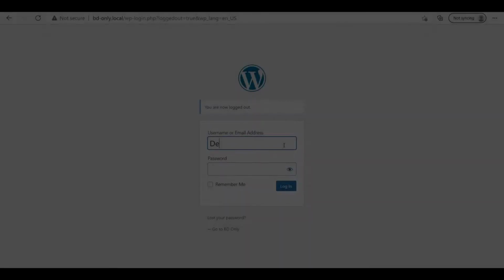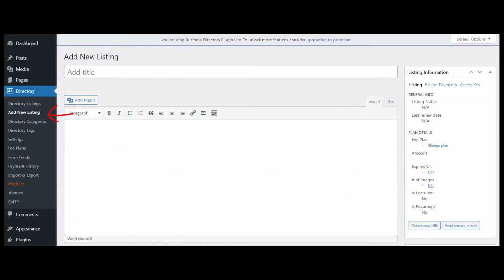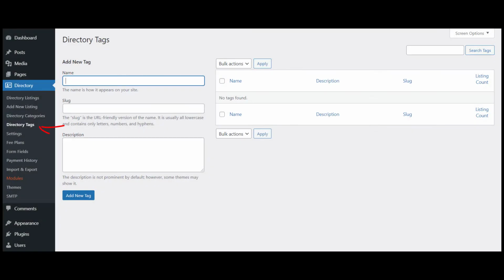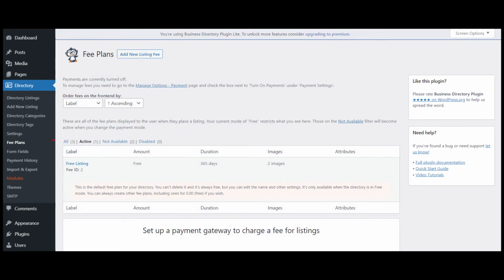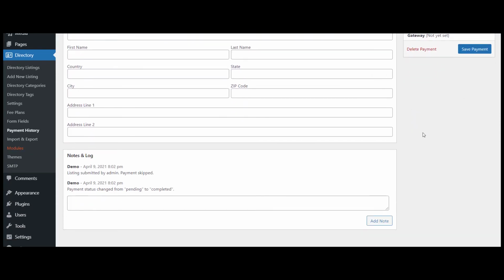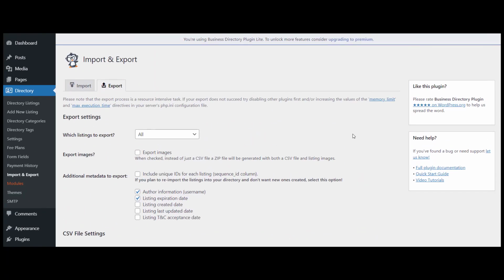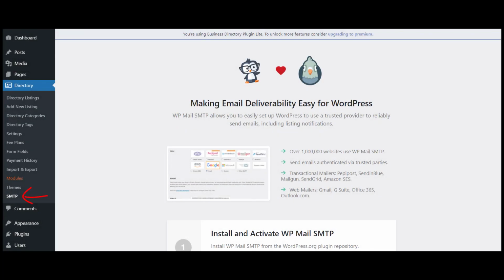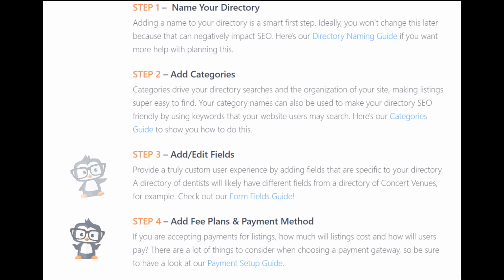Admin Overview for Business Directory Plugin 2021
Business Directory Plugin is a directory plugin that can be used on your WordPress site to create any kind of directory on your WordPress site, easily. Build the directory you want with our simple Business Directory Plugin!